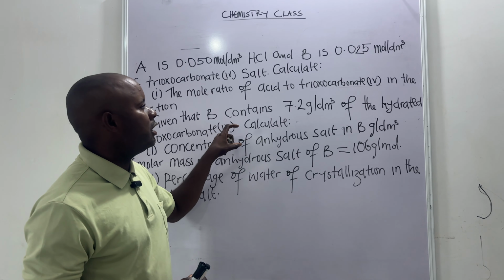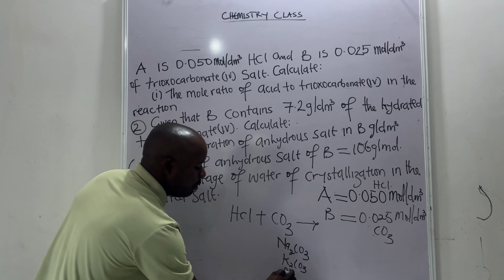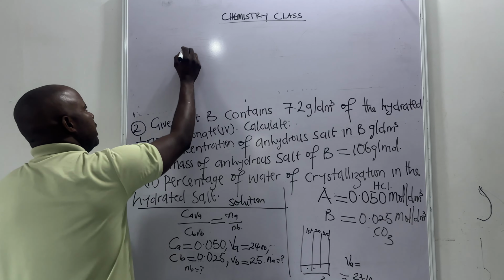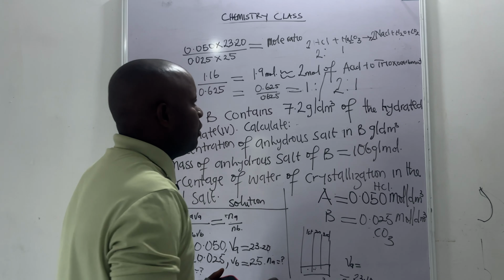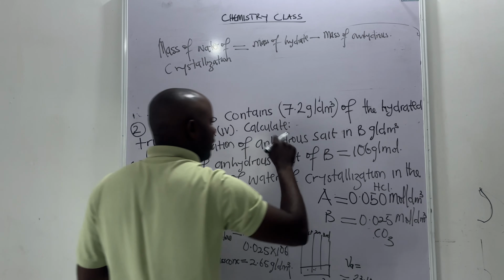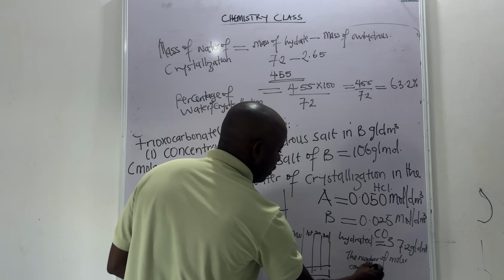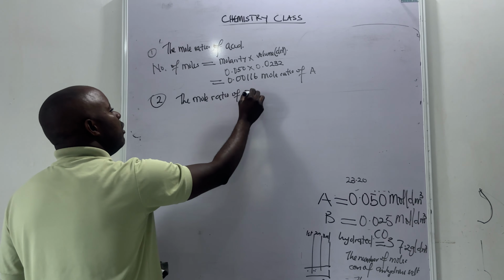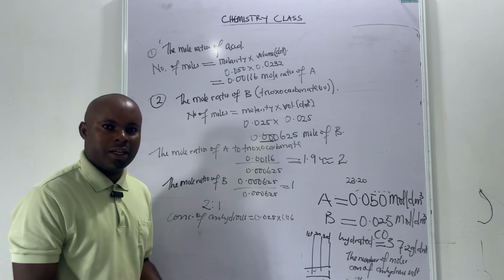2025 WASSCE Chemistry Practical Practice Question 1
Welcome to my Chemistry class! In this video, I take you through Quantitative Analysis, specifically volumetric analysis (titration) — a key part of practical chemistry that involves measuring the amount of a substance in a solution.

What You’ll Learn:

✅ What quantitative analysis means
✅ Introduction to acid-base, redox, and complexometric titrations
✅ How to prepare and standardize solutions
✅ Step-by-step titration procedures and calculations
✅ How to read burette, pipette, and record accurate results
✅ Key formulas, common errors, and tips for WAEC, NECO, and JAMB practical exams

This video is ideal for students preparing for chemistry practical exams or anyone wanting to master titration techniques and calculations.

📩 Got questions? Leave them in the comments — I’ll be happy to help.